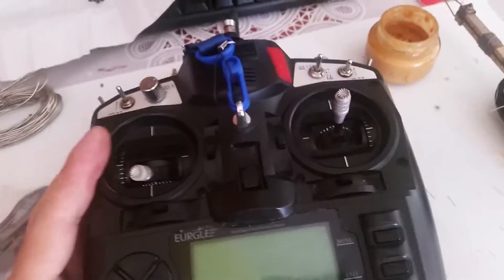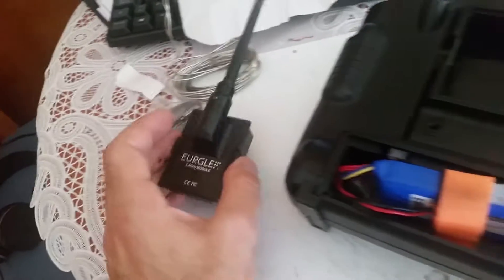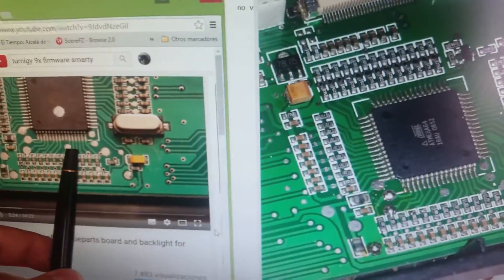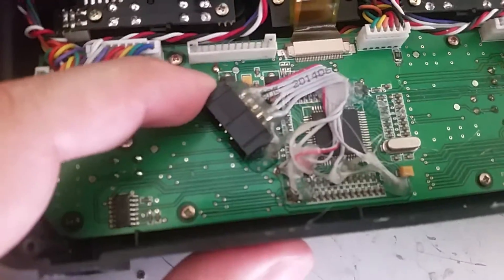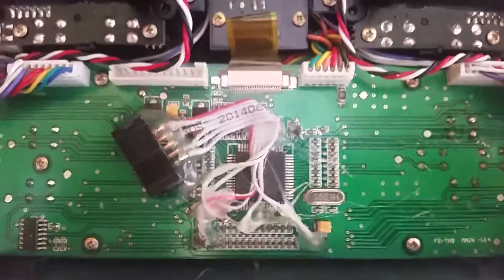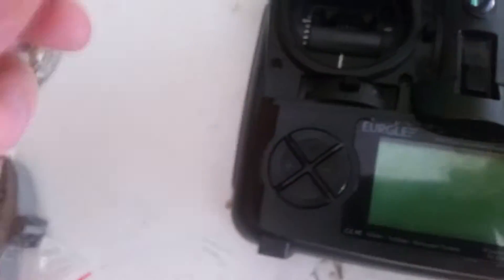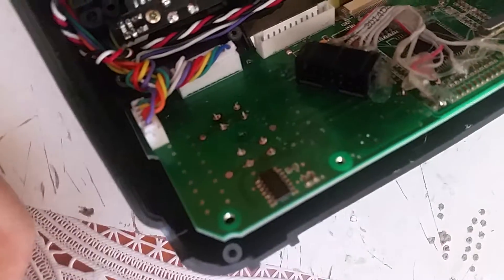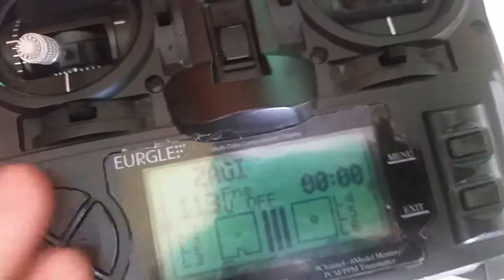Turnigy / Eurgle 9x VERSION 1 Radio with ER9x Firmware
This video tells how to change menu buttons on a trunigy 9x, and explains how to put on  costom firmwere on a Turnigy / eurgle v1 or other equivalent brands